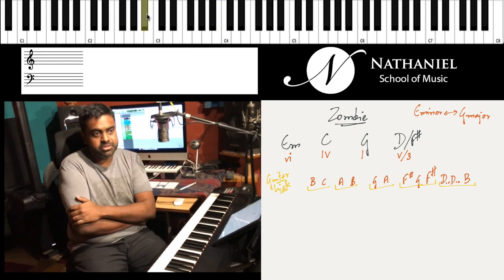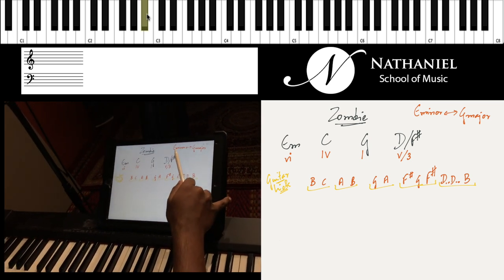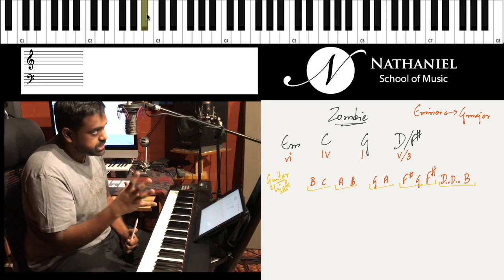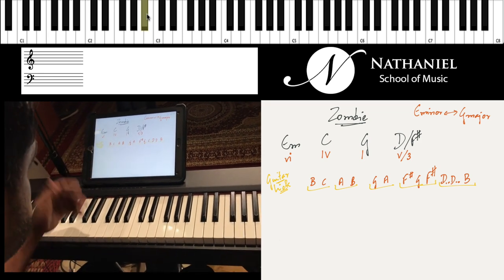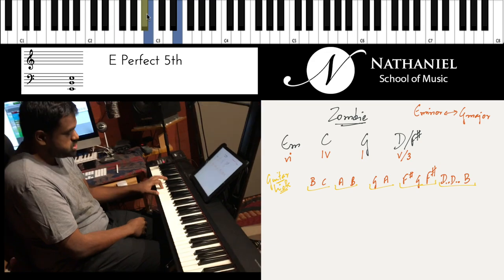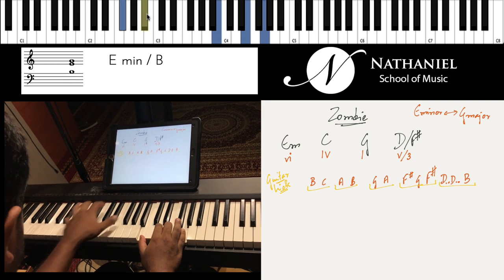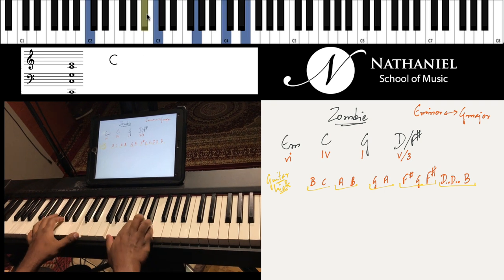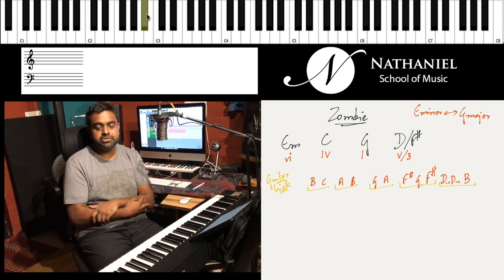How To Play "Zombie" - Piano Tutorial (The Cranberries)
The chord progressions of this song taught here will help you to play many other popular songs with ease. You will learn about the dissonance, bass rhythm, and power chords which will provide you with everything you need to play this song with its powerful energy and feel.